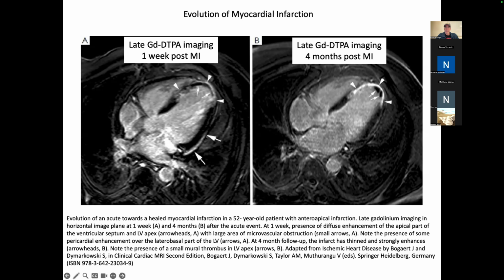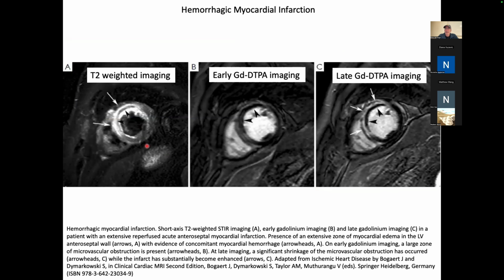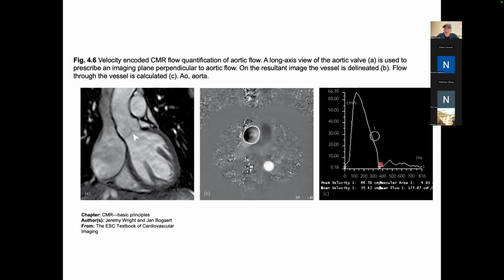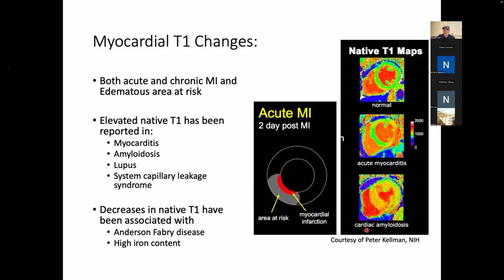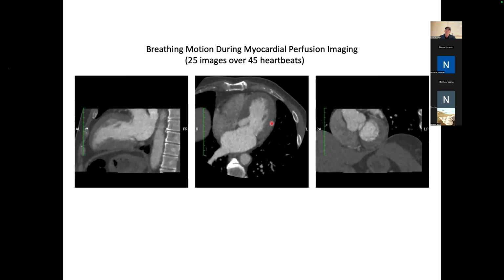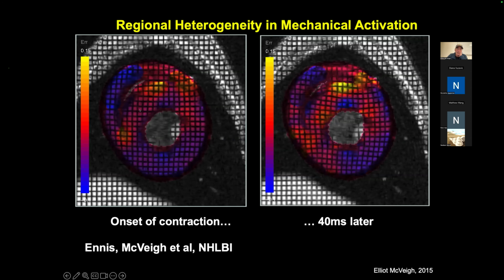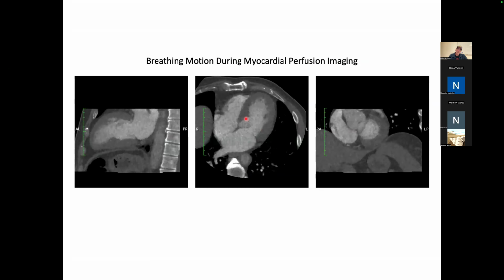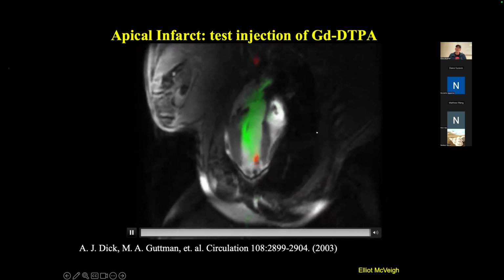BENG280C L15 MRI applications